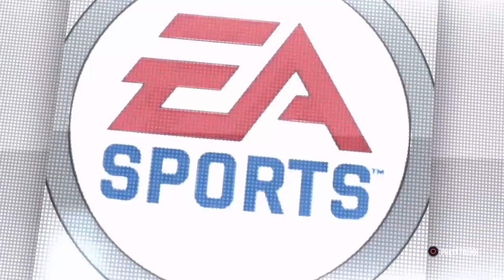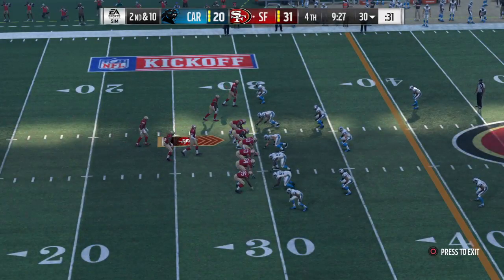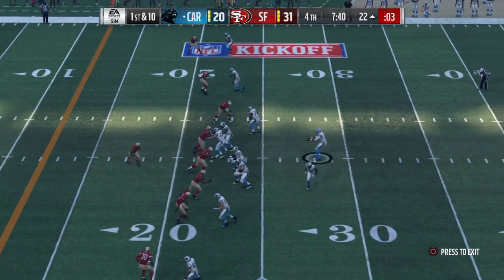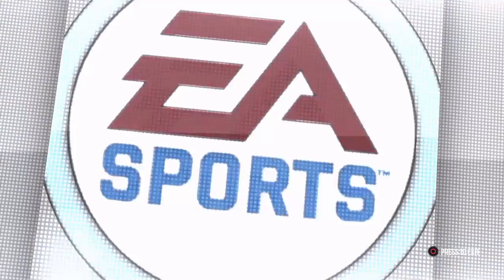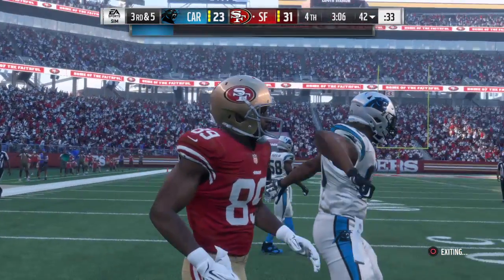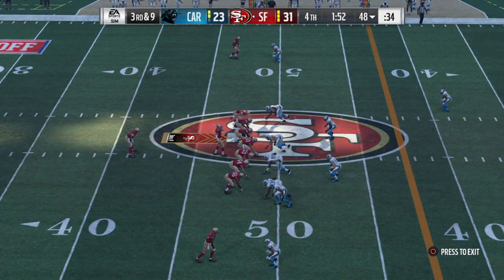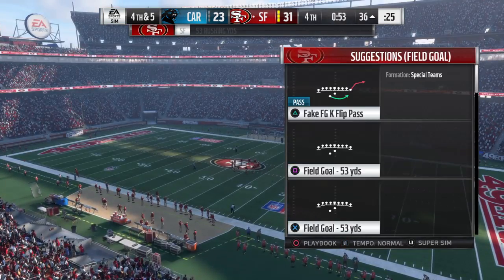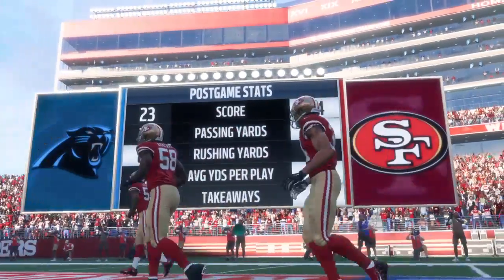Joe Montana and Jerry Rice vs Panthers part 3